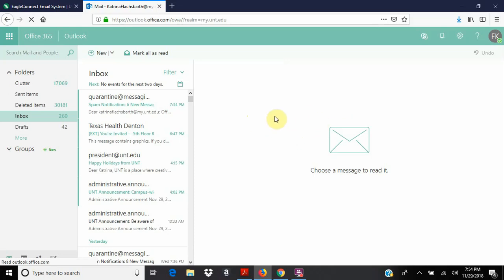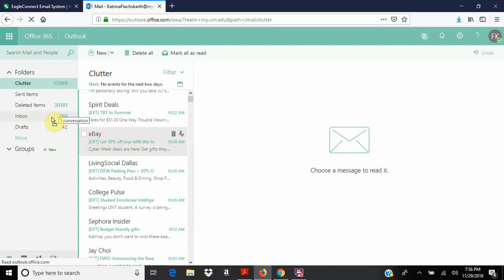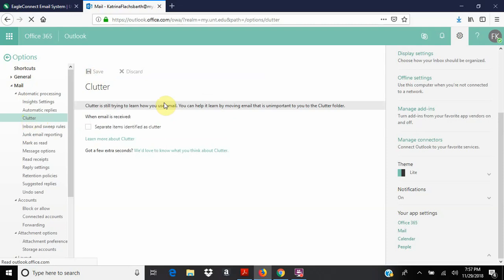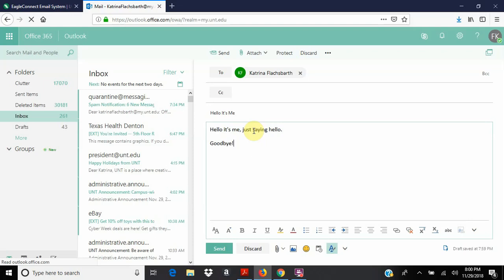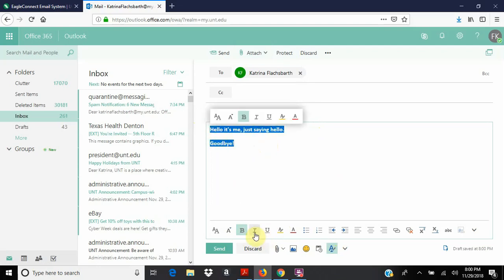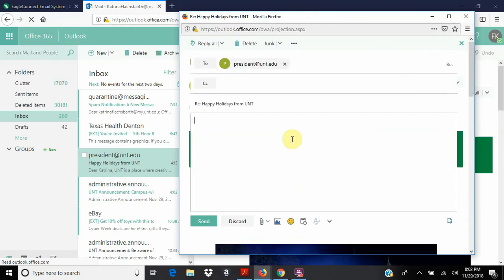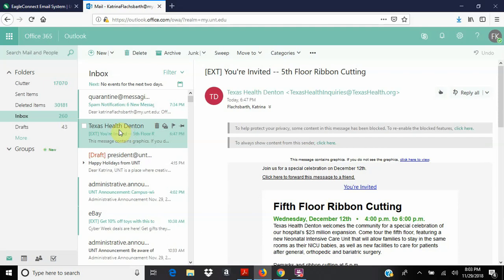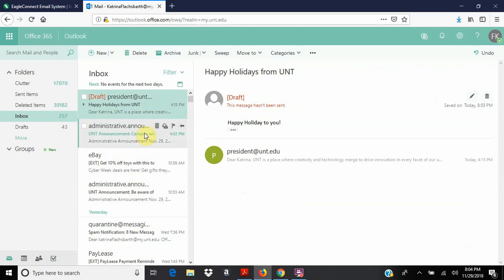E-mails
For LTEC 5220